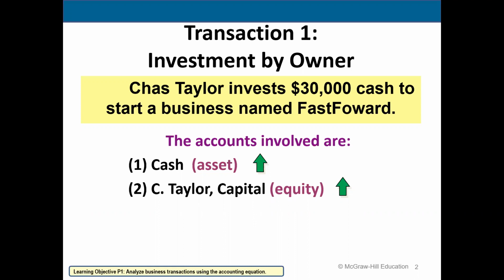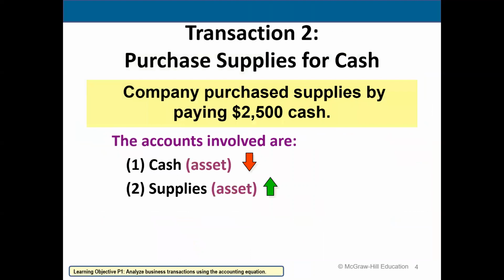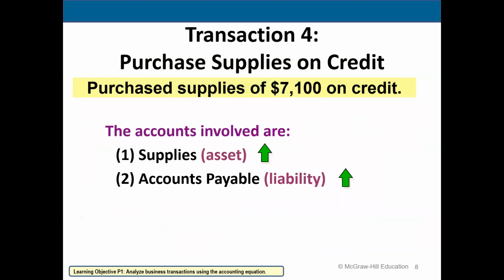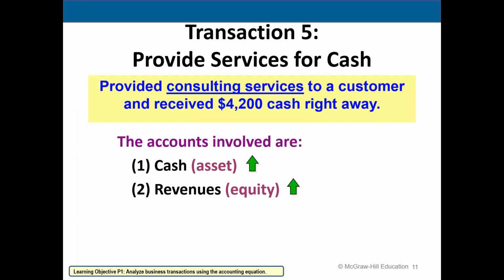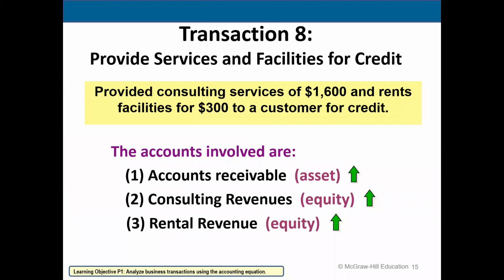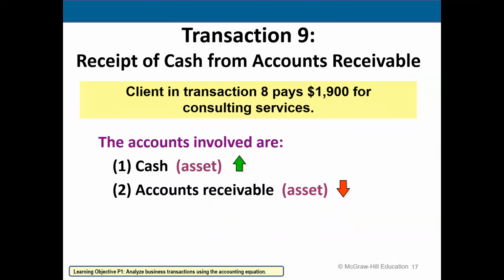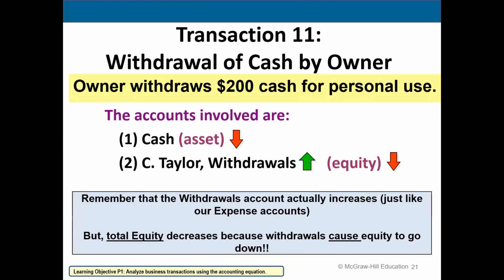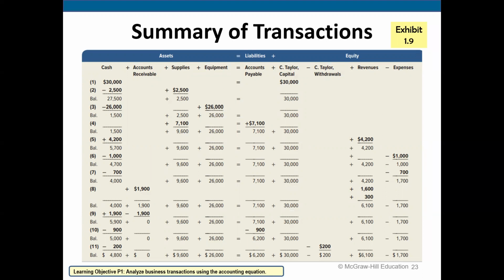ACC 101 How Transactions Impact the Accounting Equation